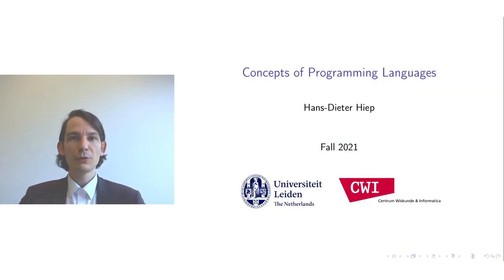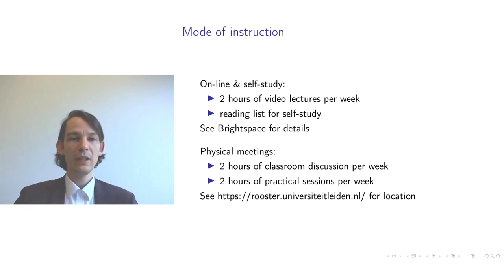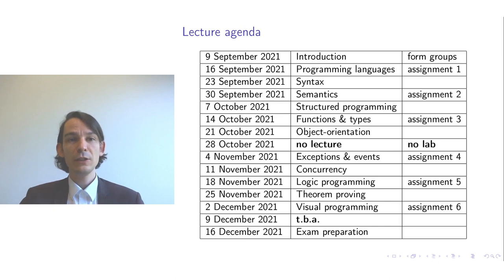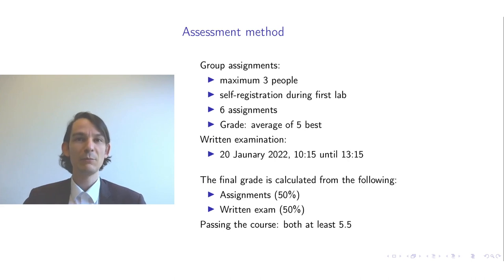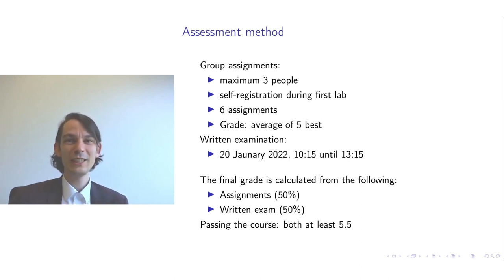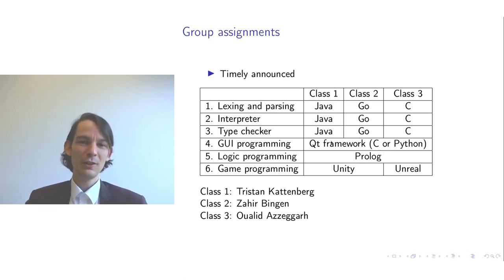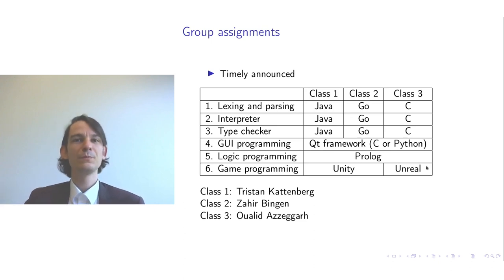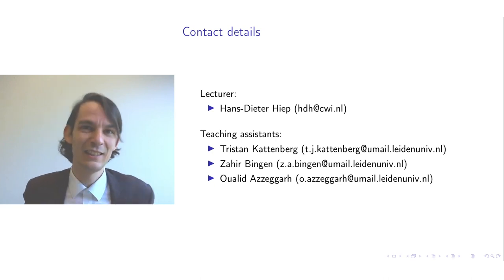Concepts of Programming Languages: lecture 1/12, part 1/4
Note: the course planning has changed. Please see Brightspace for an up-to-date version.